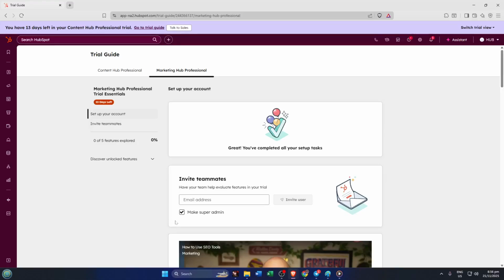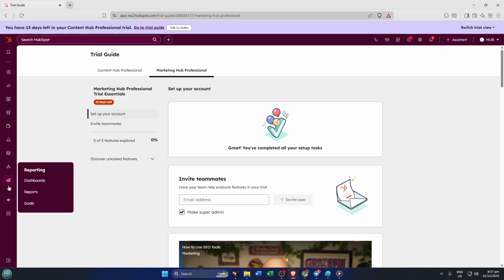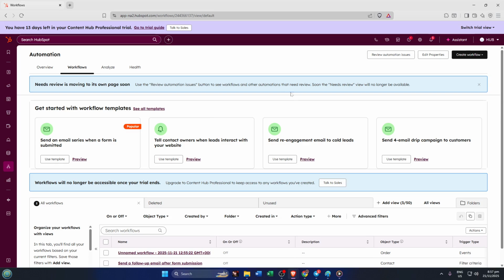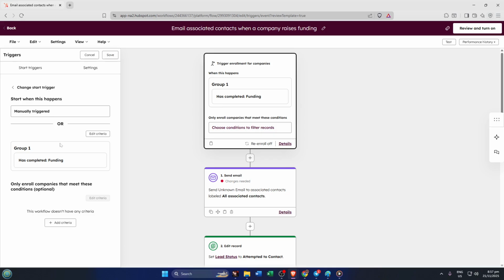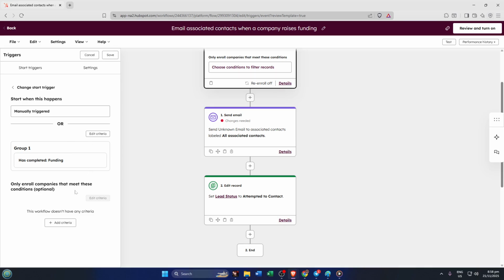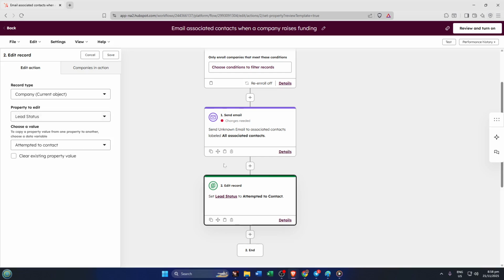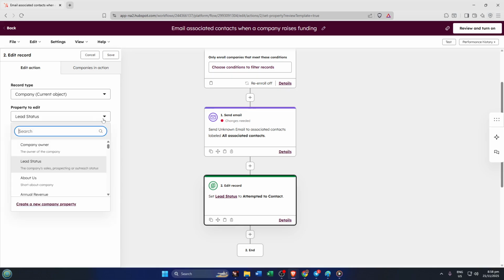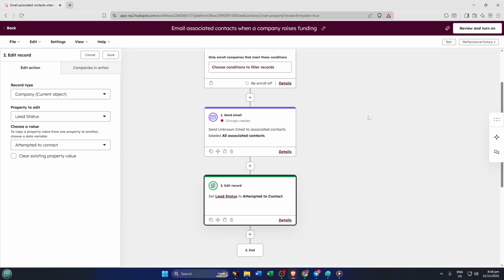How to use branches in workflows in HubSpot (Beginner-Friendly Walkthrough)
Learn how to use branches in HubSpot workflows to automate your marketing, sales, and customer service processes more efficiently. In this tutorial, we cover key features of workflow branching, demonstrate step-by-step setup, and discuss common use cases for increasing engagement and conversions.

Supported Platforms: HubSpot Web (Marketing Pro, Sales Hub, Service Hub).